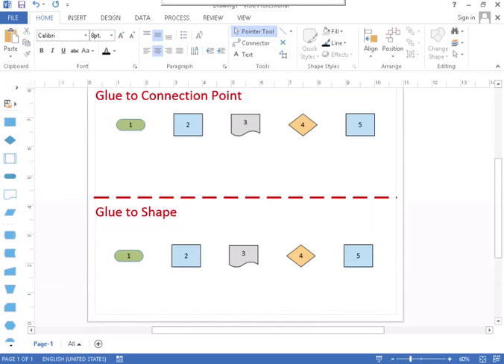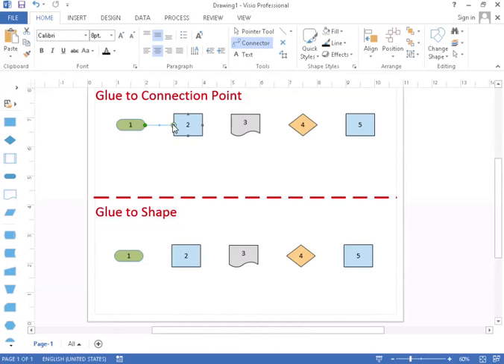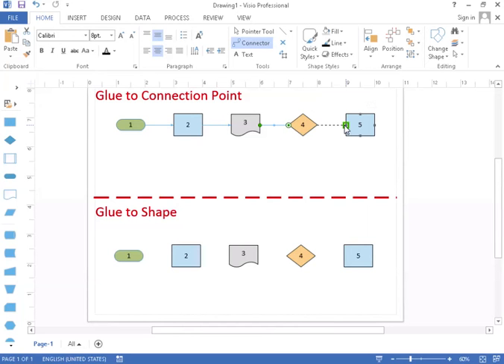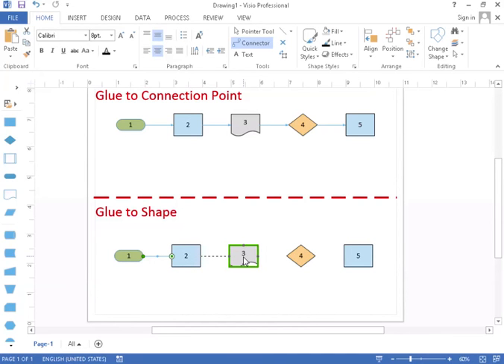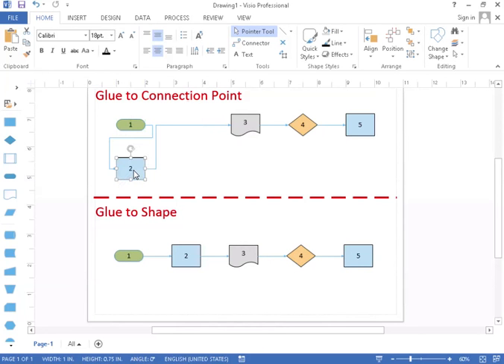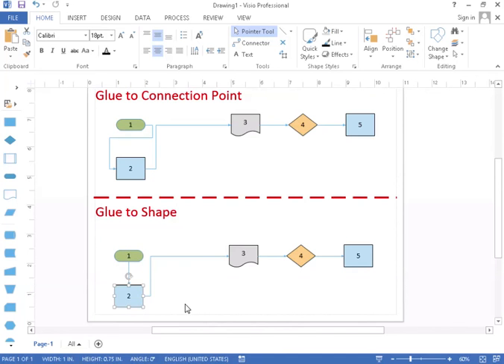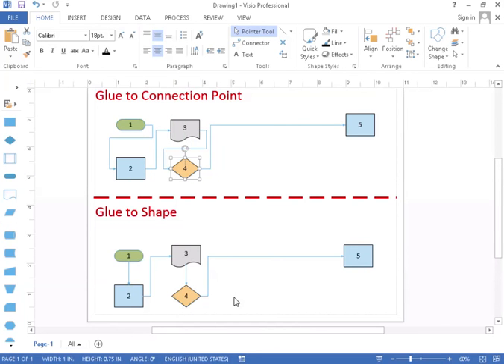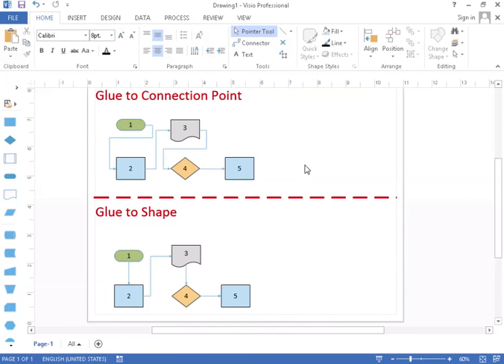Visio glue shape to shape or glue to connection point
This video will show you the differences of shape connectors.